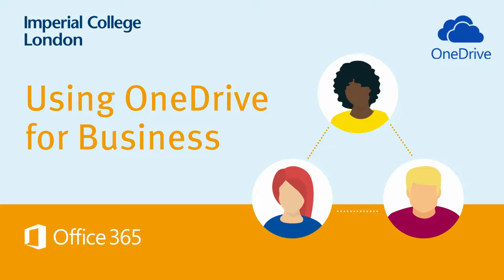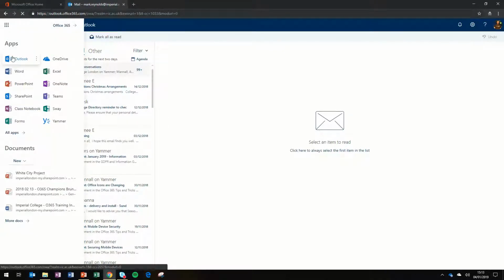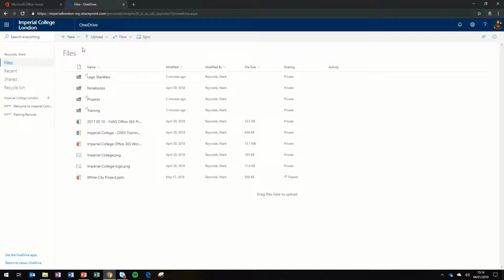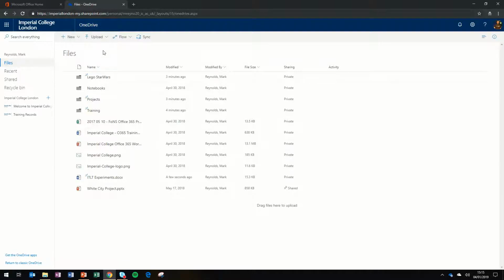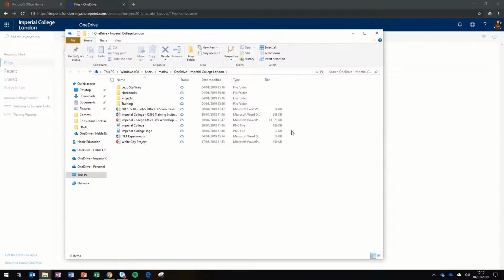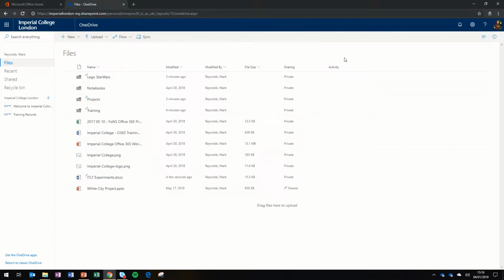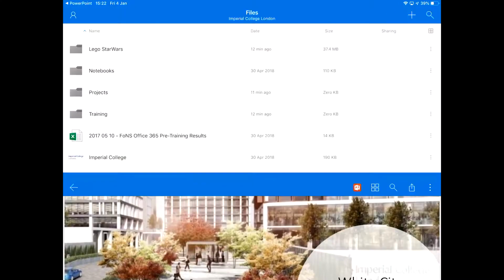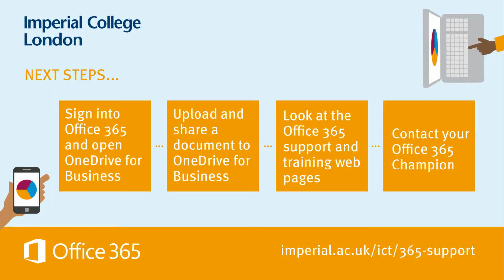Using OneDrive for Business